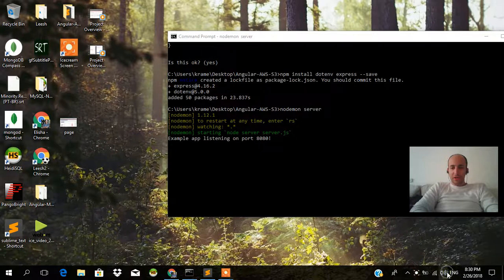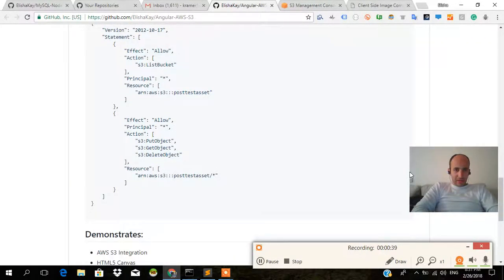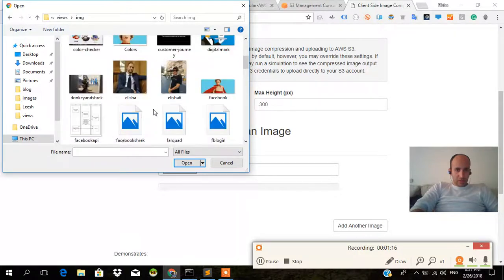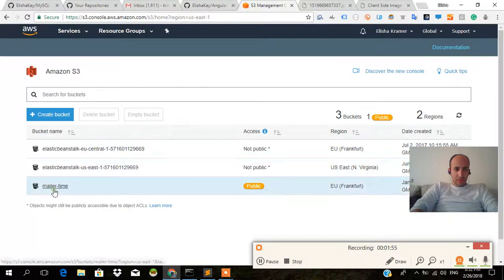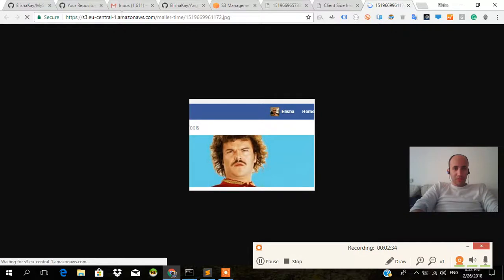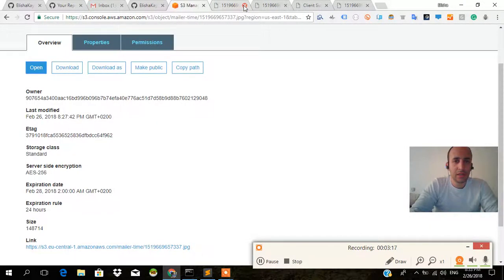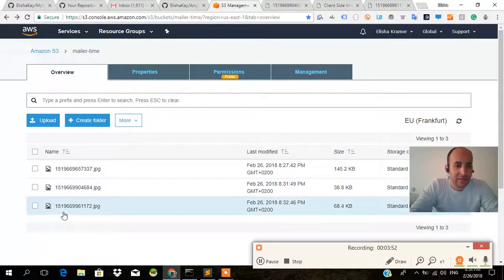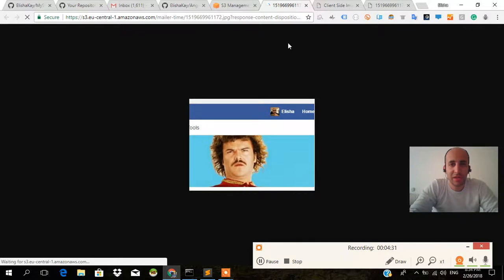Using Angular with AWS S3 Image Compression and Storage Part 1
A repo which beautifully integrates AWS S3 Image Uploading with AngularJS is available here:

This video is a summary of the Live Startup Series on YouTube.

In this series, we cover all the technologies that a startup needs in order to build a successful business.